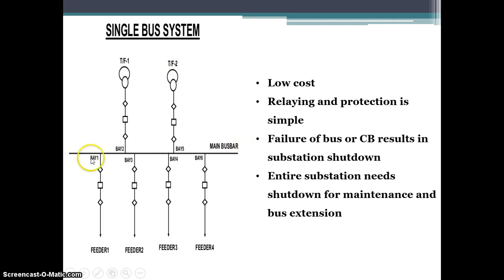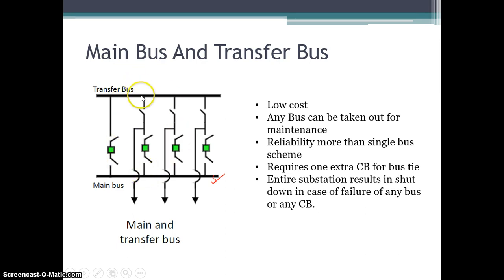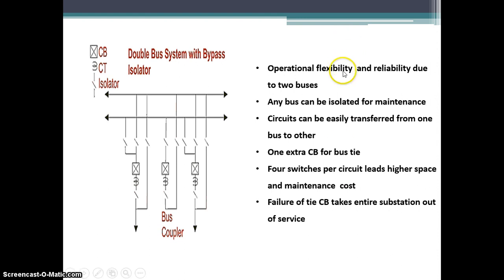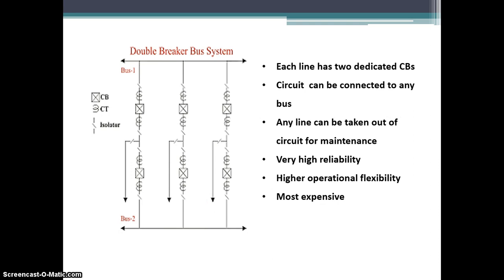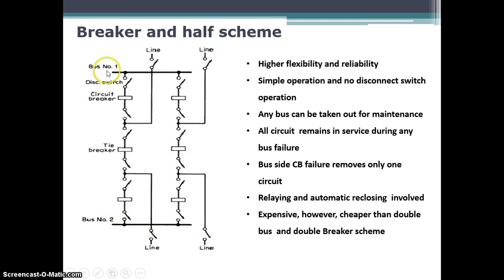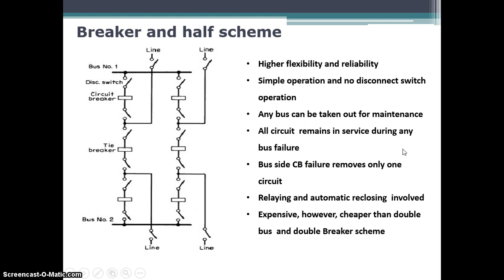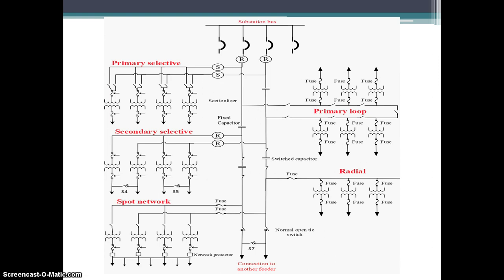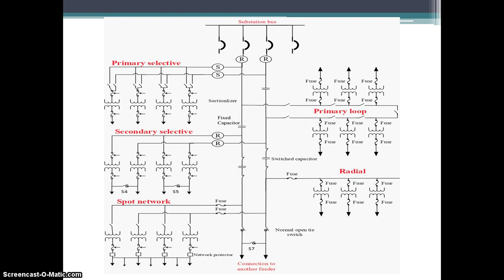Network Reconfiguration| Demand Side Planning| B.Tech(EE)| VI Semester| By. Mr. Nitesh Kataria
Topic: Network Reconfiguration - Demand Side Planning
Subject: Power System Planning
 B.Tech (EE) , VI Semester

Stay Updated! 🔔